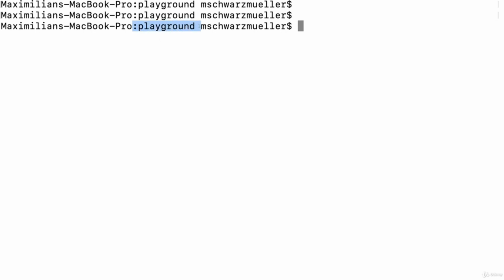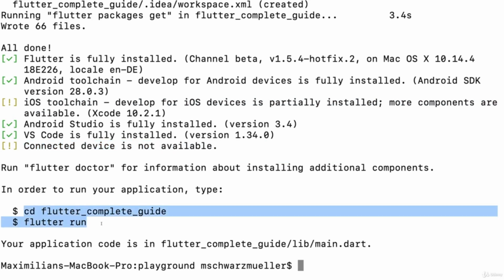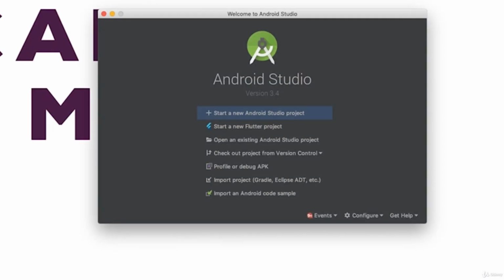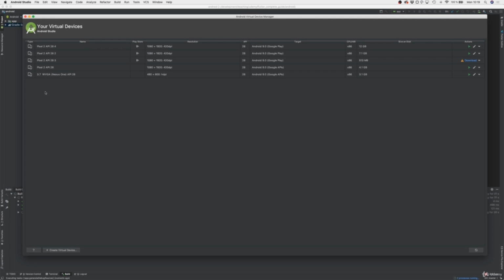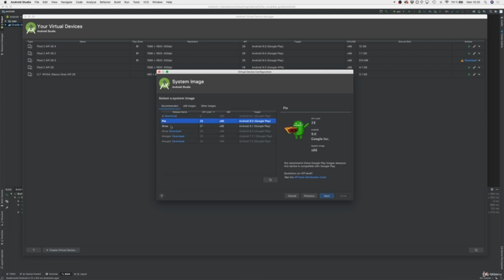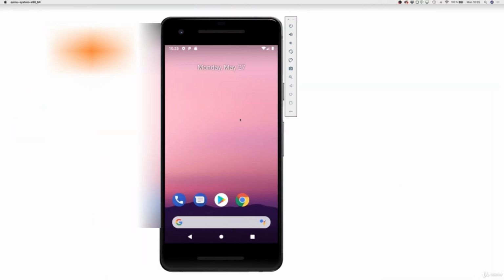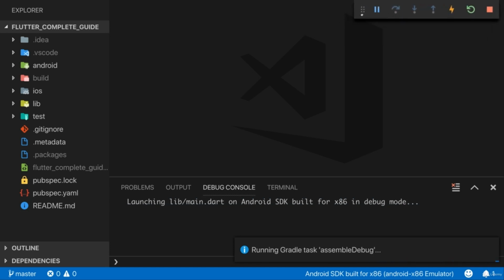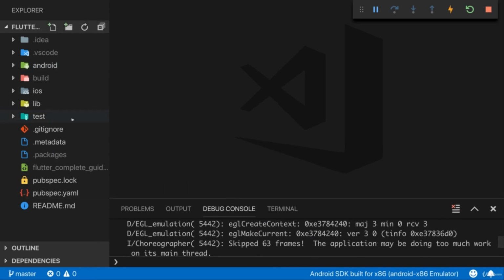Creating a New Project